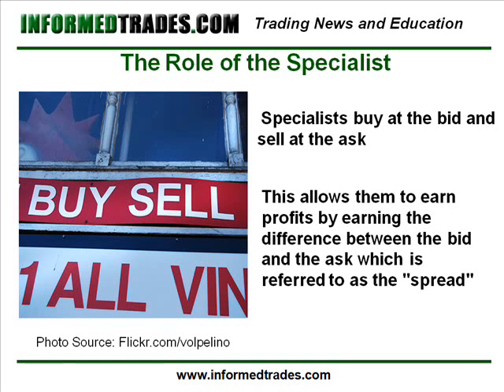144. Introduciton to Trading on the New York Stock Exchange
The next lesson in my series on the logistics of stock trading, covering the history of the New York Stock Exchange, and how stocks are traded there.